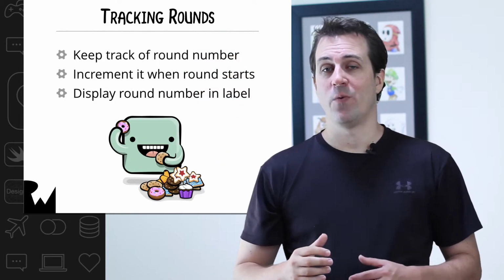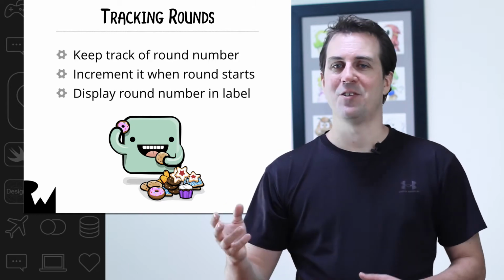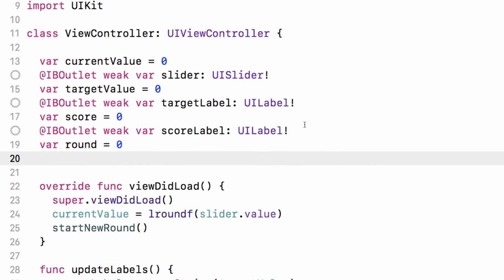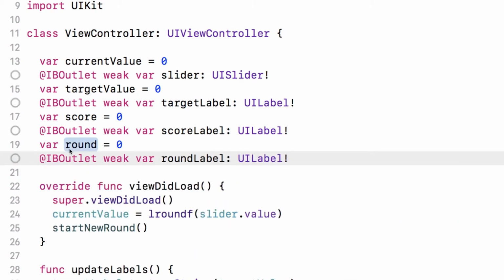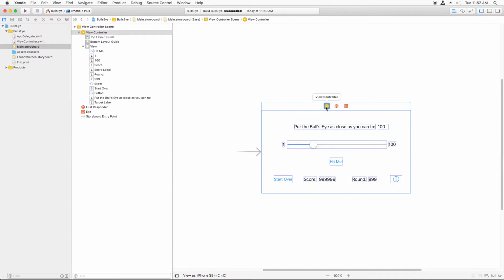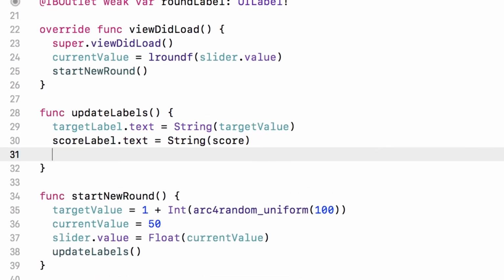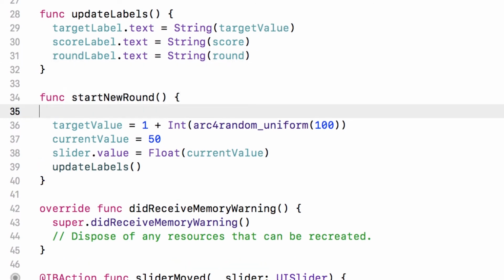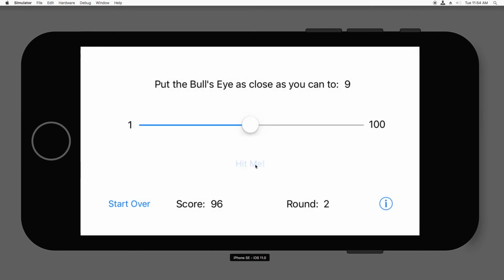Tracking the Rounds Challenge - Beginning Programming with iOS 11, Swift 4, and Xcode 9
It's time for an even bigger challenge: modifying Bull's Eye to keep track and report the current round of the game.

In this section, you will learn how to add basic controls like labels, buttons, and sliders into a Swift 4 and iOS 11 app.